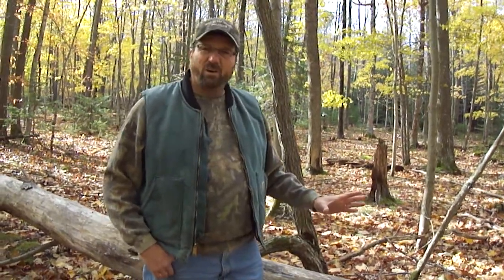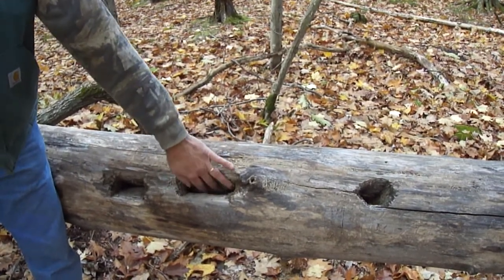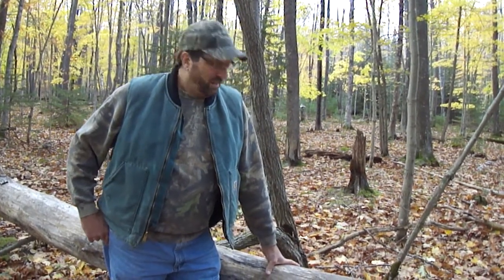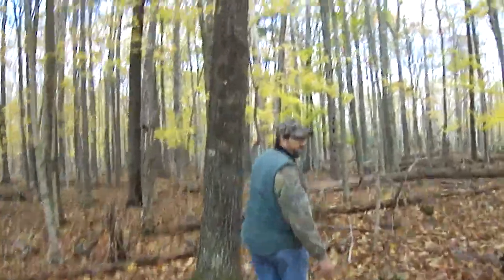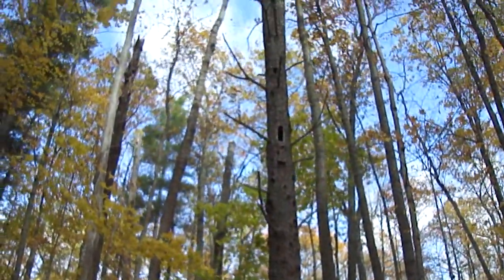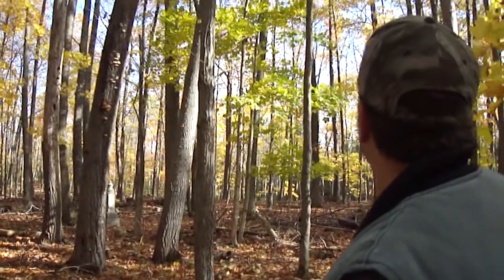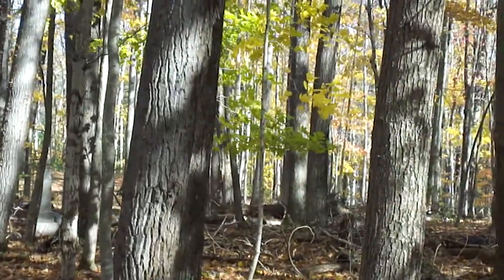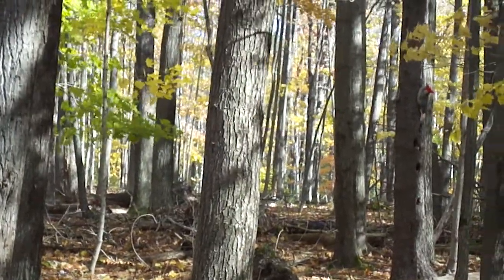Pileated Woopeckers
In this Ecosode, Jim "The Forest Man" Woodend tells us everything you need to know about the Pileated Woodpecker!  Filmed on Boise Blanc Island in Michigan.